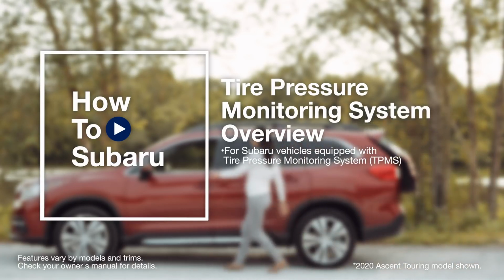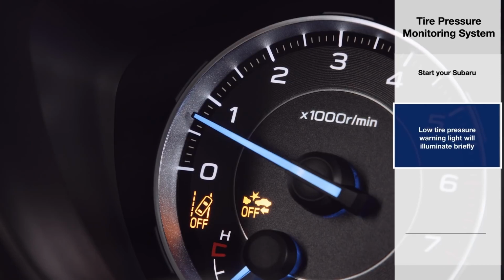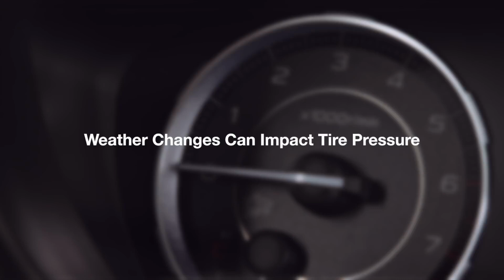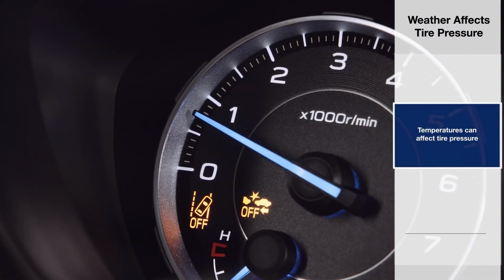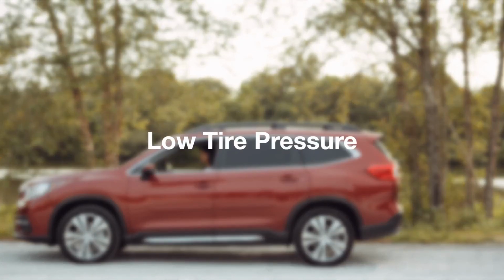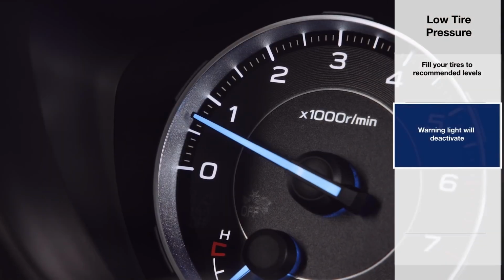How to Use Your Subaru Vehicle’s Tire Pressure Monitoring System (TPMS)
Subaru vehicles equipped with Tire Pressure Monitoring System (TPMS) indicate when your tires are low on air. This overview reviews how to understand the TPMS warning light and how to turn it off when low tire pressure occurs.

For Subaru vehicles equipped with Tire Pressure Monitoring System (TPMS)